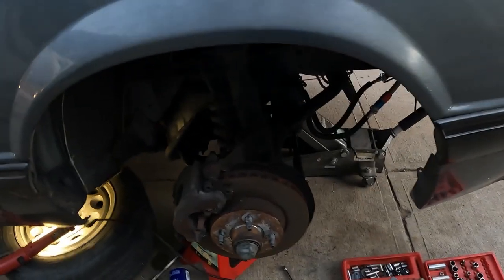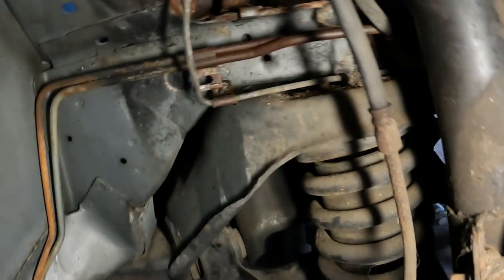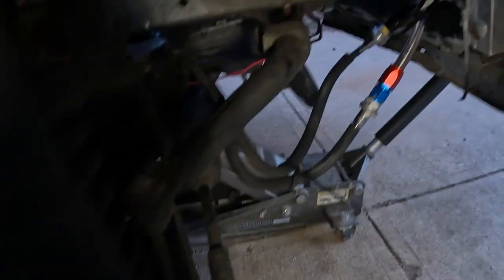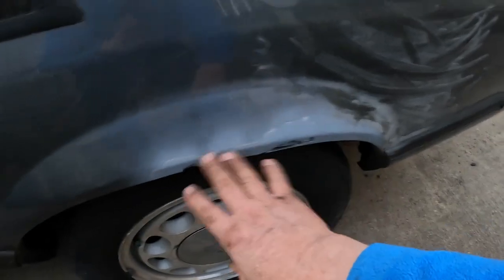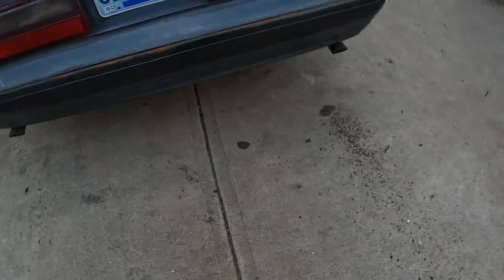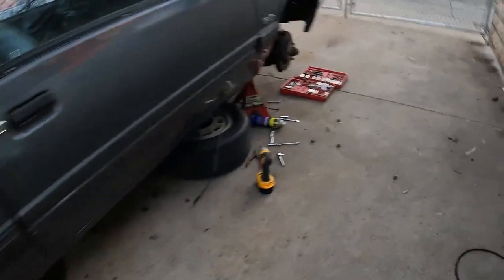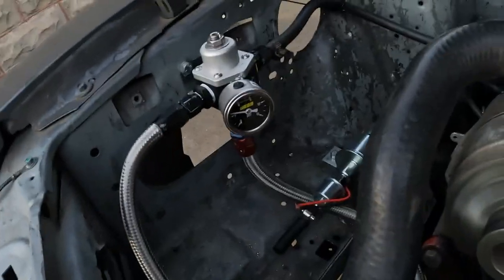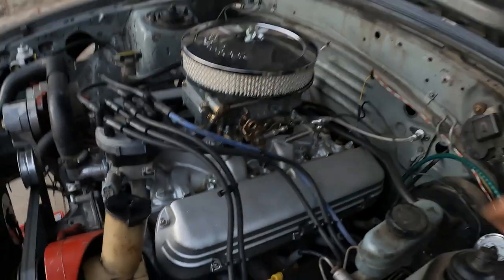EFI to Carburetor Fox Body Mustang (removing stock fuel lines)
Removing "all"  the old rusty fuel lines. All new lines from tank to carburetor  going in. New fuel pickup tube.